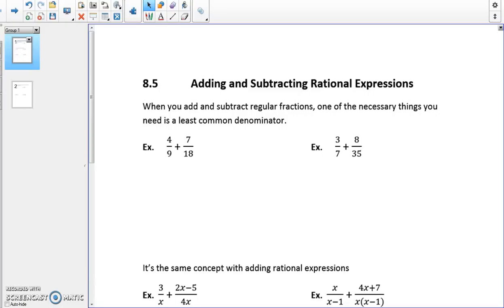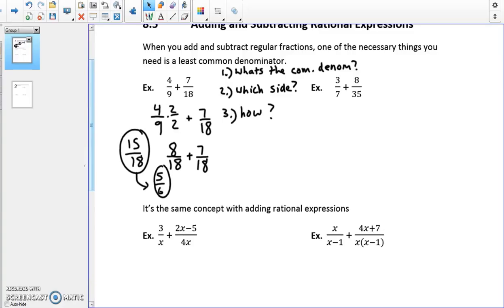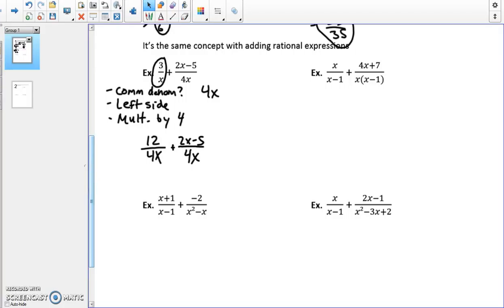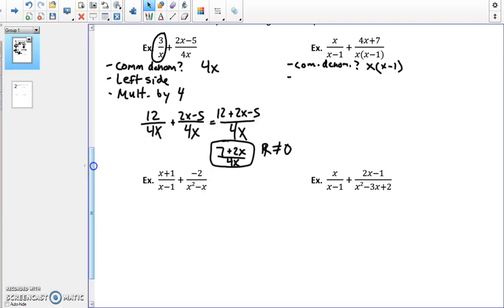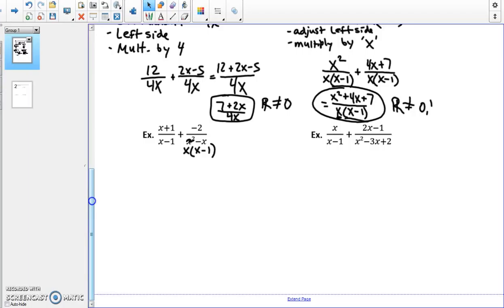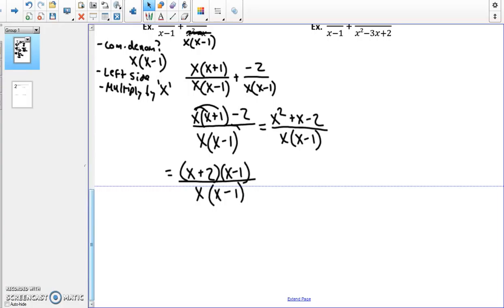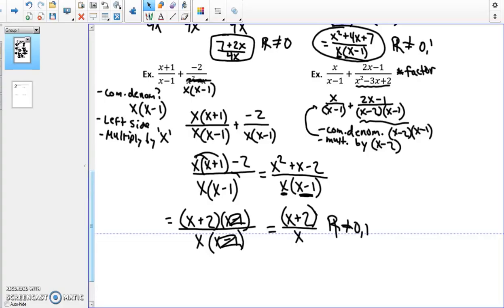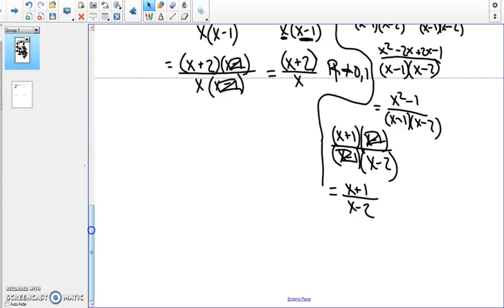8 5 Notes part 1